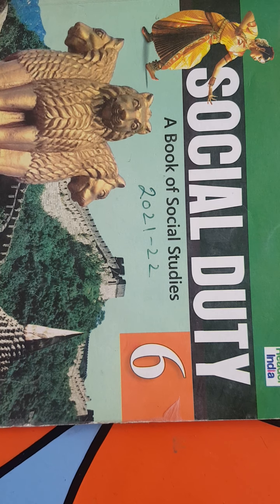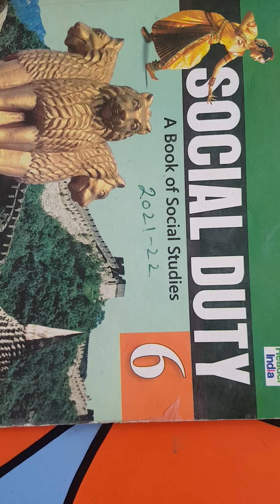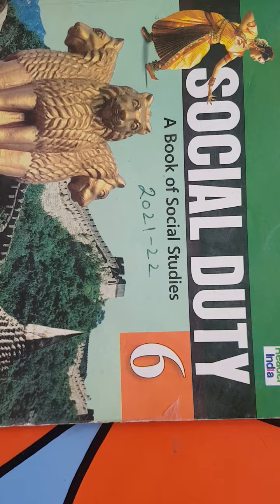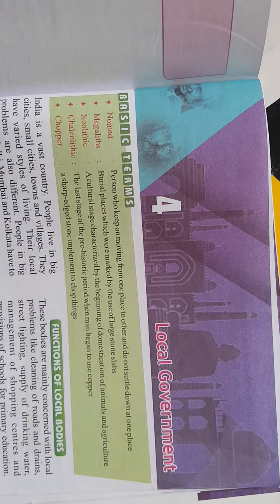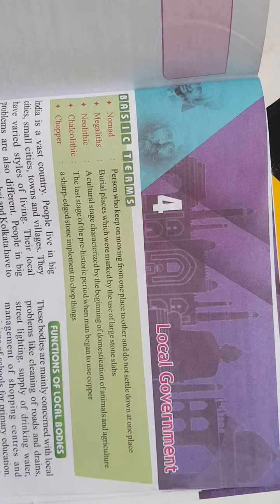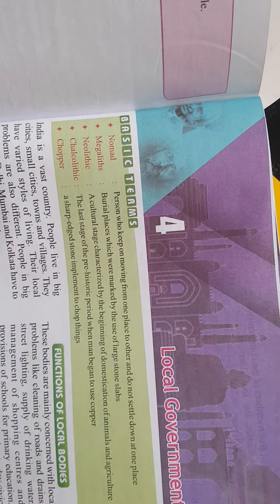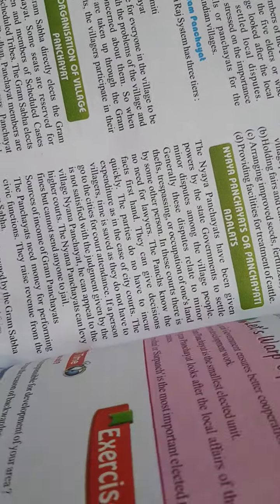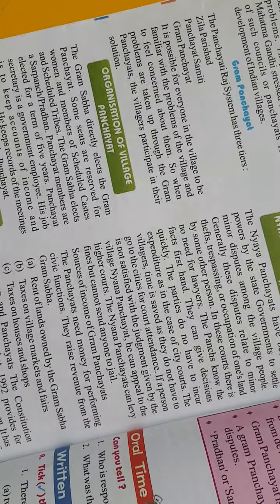18.08.2021,Class 6,S St,civics,chapter 4,Part II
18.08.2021,Class 6,S St,civics,chapter 4,Part II